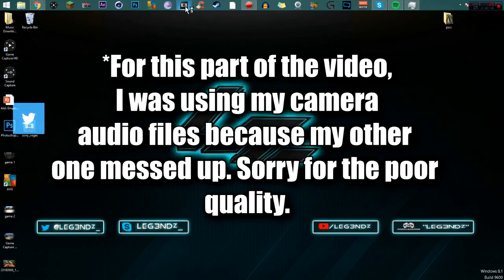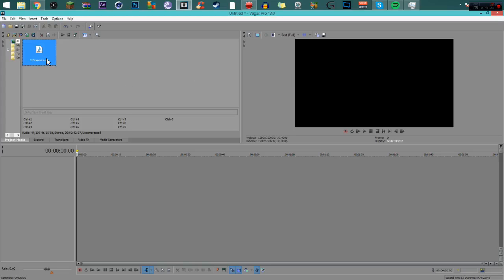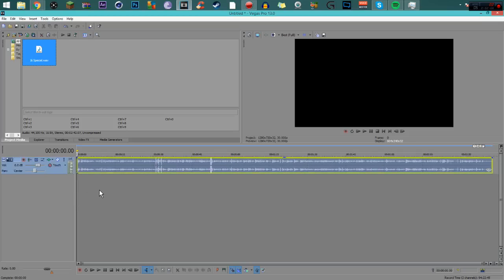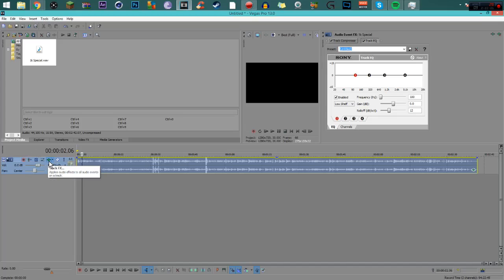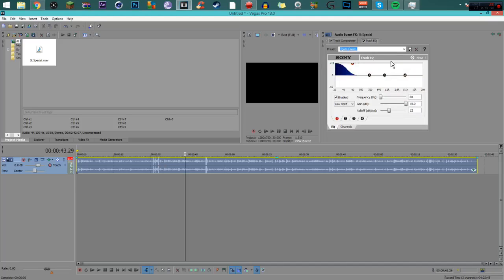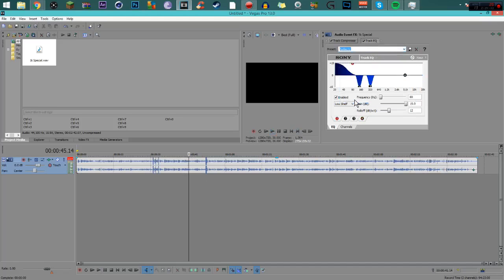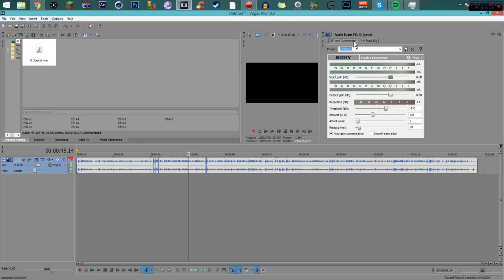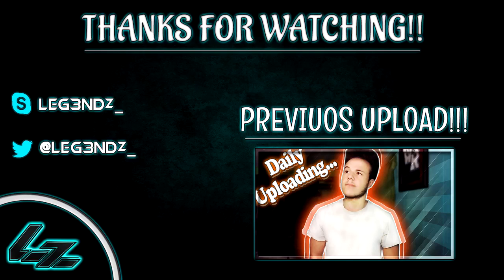Sony Vegas Tutorial: How To Improve Mic Voice | Vocals | Commentary Audio!!! (Sound Professional)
Leave a Thumbs up for more vidoes!! :)